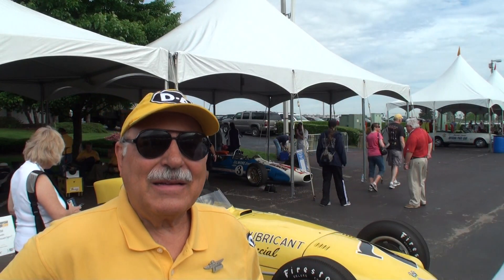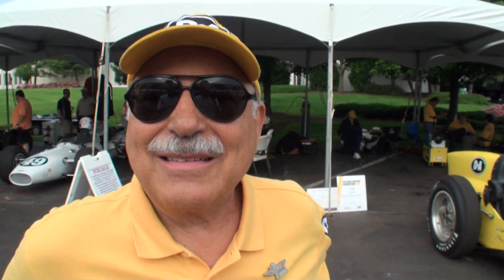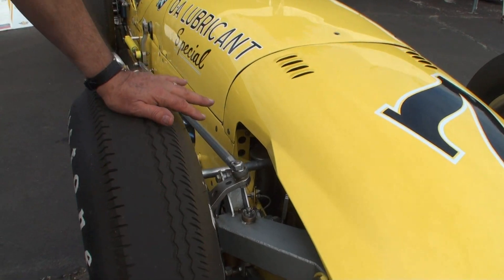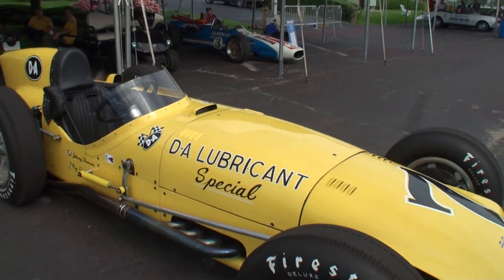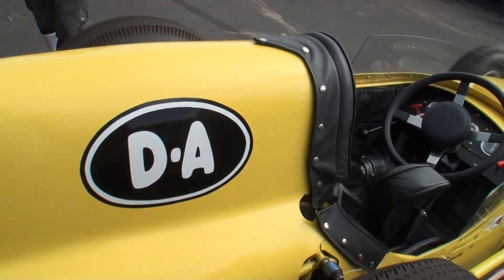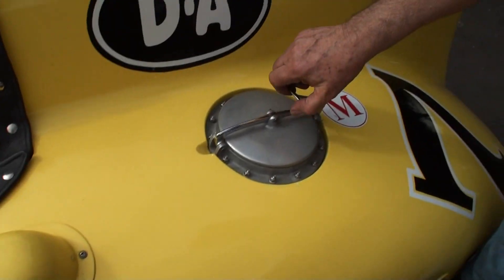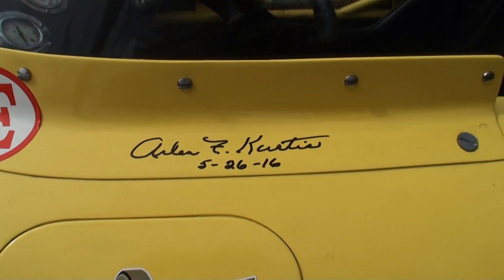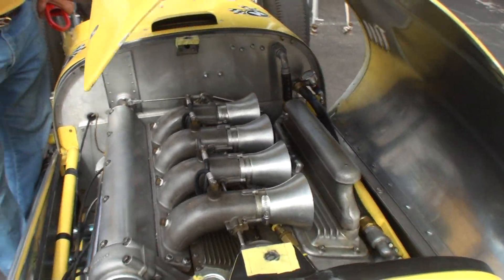1958 Indy 500 Racecar Kurtis D-A Lubricant Special # 7 on My Car Story with Lou Costabile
On “My Car Story” we're in Indianapolis IN at The Indianapolis Motor Speedway on 5-27-16.

We’re looking at a 1958 Indianapolis 500 Indy Race Car Kurtis D-A Lubricant Special # 7.

According to Owner & Driver Bob Sirna this was car was driven by “The Flying Scot” Johnny Thomson, and he shares this Vintage Indy Racer is one of the last cars Frank Kurtis built.